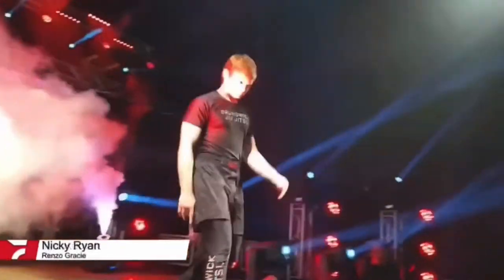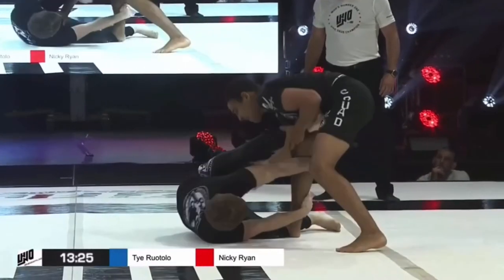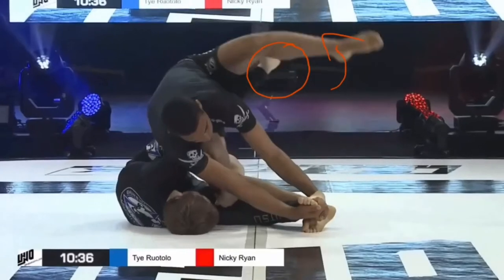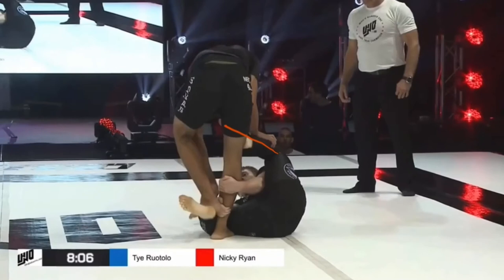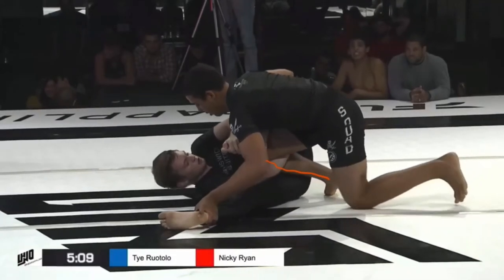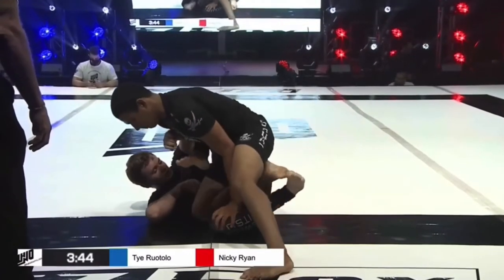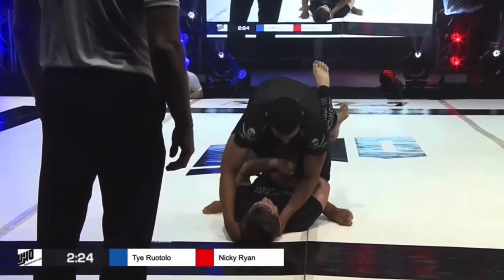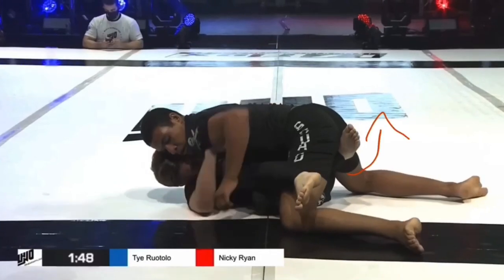How Ty Ruotolo shut down Nicky Ryan’s game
Ty Ruotolo beat Nicky Ryan at WNO in July of 2020. In this video I break down how Ruotolo thwarts Ryans leg locks.